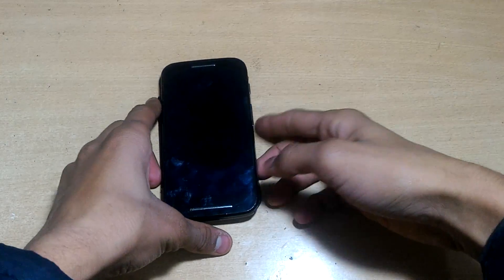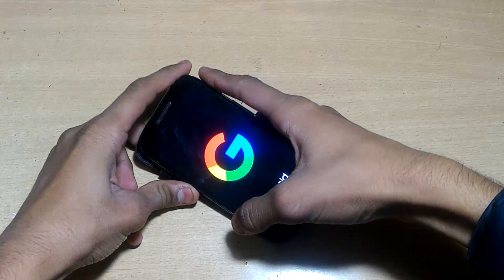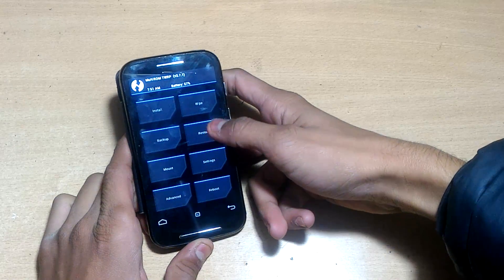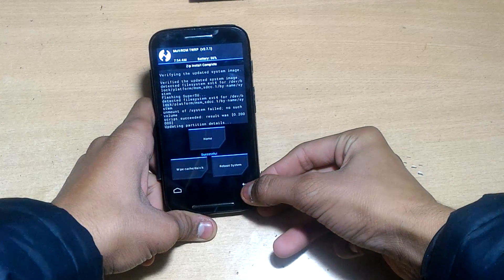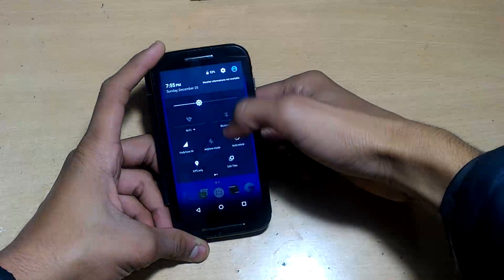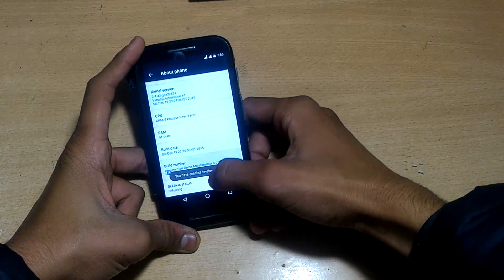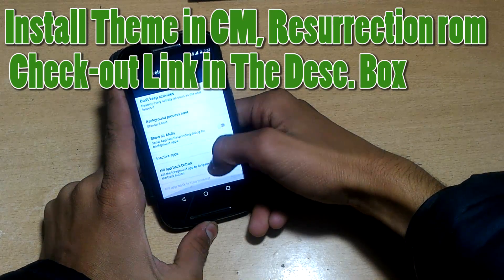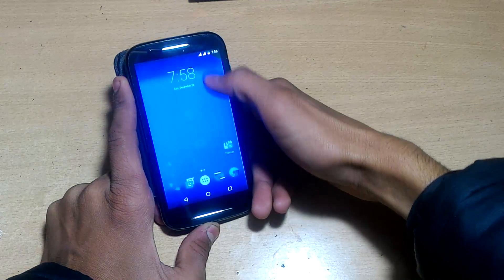How to Install Android 6.0.1 Resurrection Remix Rom in MOTO E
Rom is Stable,
Bugs : Now fine
1.) Android 6.0.1 Resurrection Remix Rom (CLick AFH to Download)

To add in what's app Tech Group, comment your whats app no. in comment box, i will.add soon!!
Good Luck.